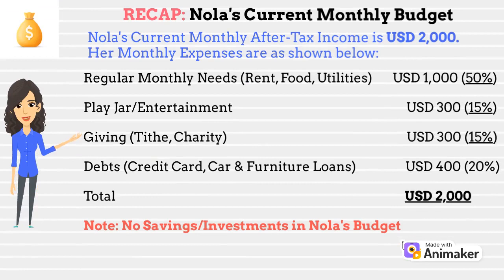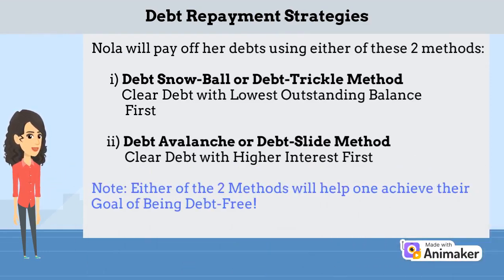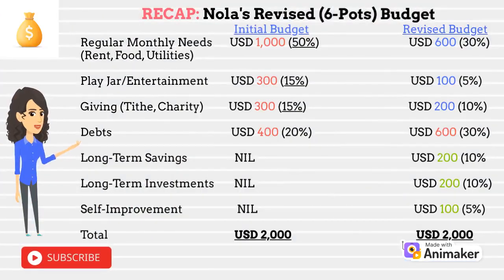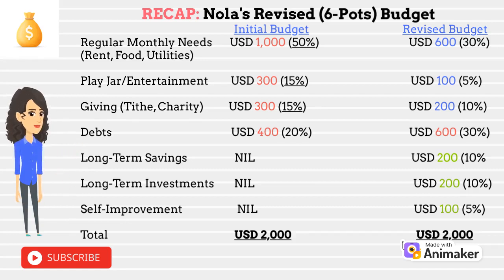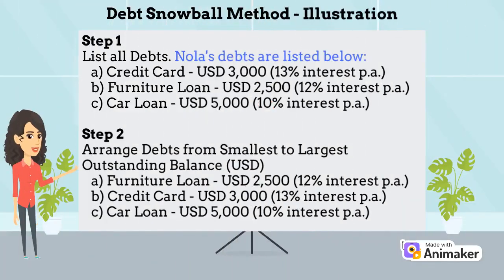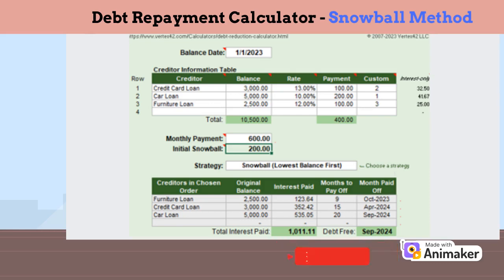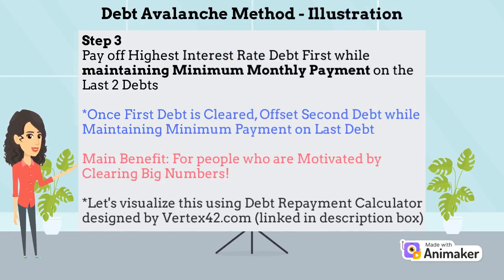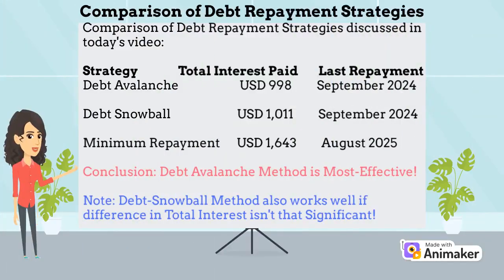PART 2 HOW TO STOP LIVING PAYCHECK TO PAYCHECK - DEBT REPAYMENT STRATEGIES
In this video, I will walk you through the Debt Repayment/Reduction Strategies & share detailed examples to compare the effectiveness of the Debt Repayment strategies
You can download the Debt Reduction Calculator from the I have linked Part 1 of this video below.

Music Credit: NCS Release Song: Elektronomia - Limitless [NCS Release] Music provided by NoCopyrightSounds Free Download/Stream Song: Inukshuk - The Long Road Home [NCS Release] Music provided by NoCopyrightSounds Free Download/Stream Song: Rival x Cadmium - Seasons (feat. Harley Bird) [NCS Release] Music provided by NoCopyrightSounds Free Download/Stream